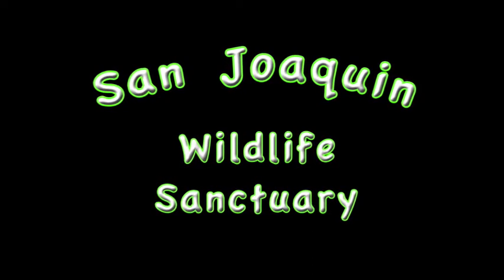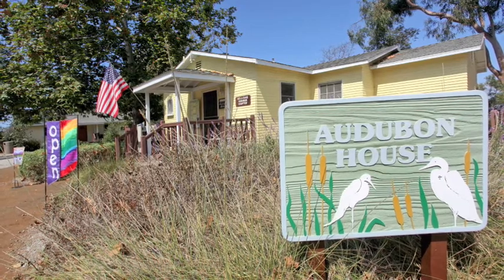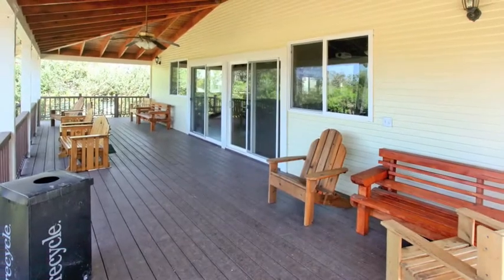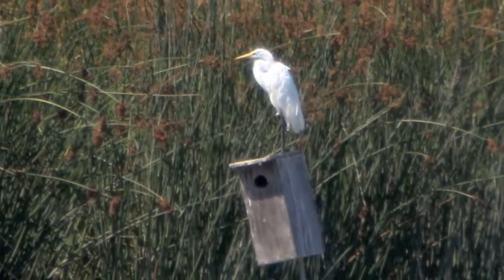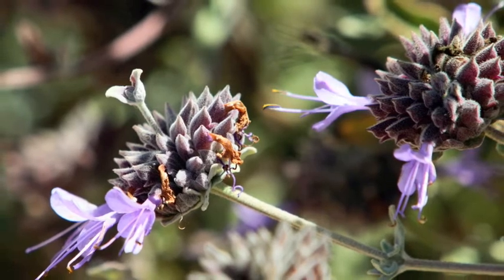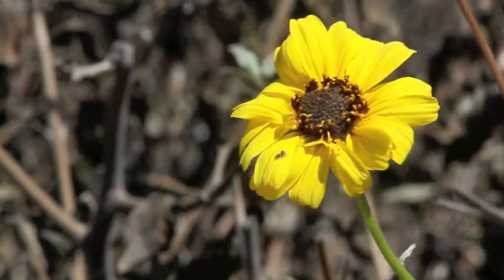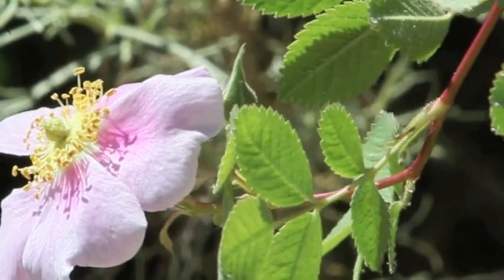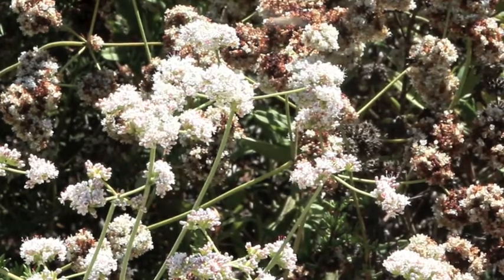Ants & Bees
San Joaquin Wildlife Sanctuary, Irvine, CA